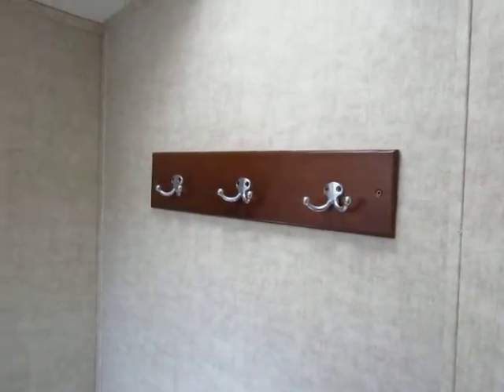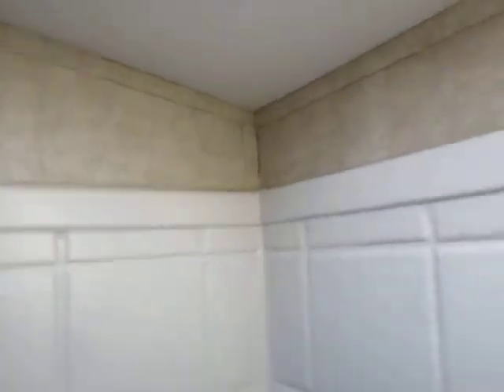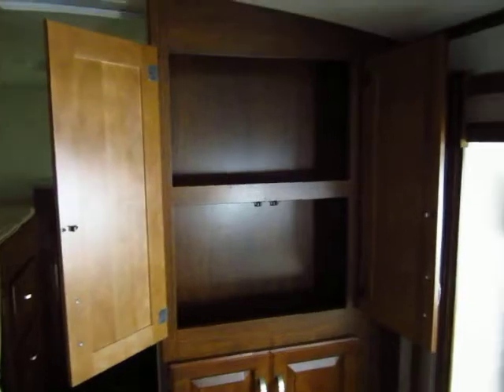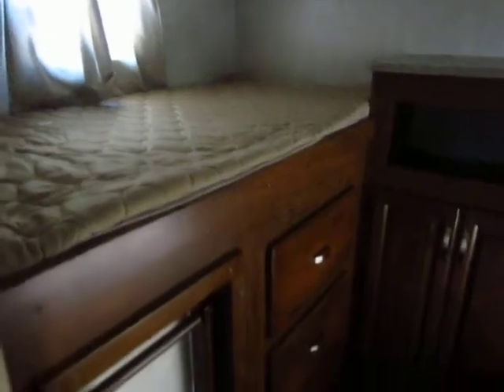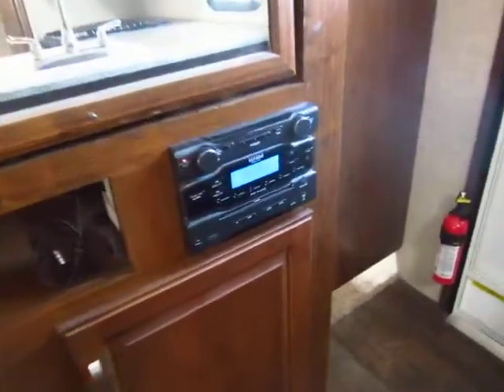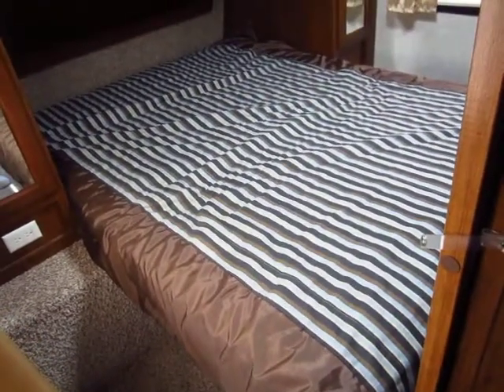(Sold) HaylettRV.com - 2013 Keystone Laredo 291TG Used Bunkhouse Travel Trailer in Coldwater MI